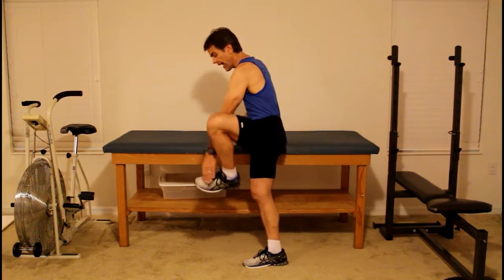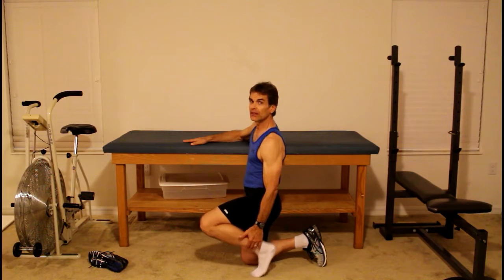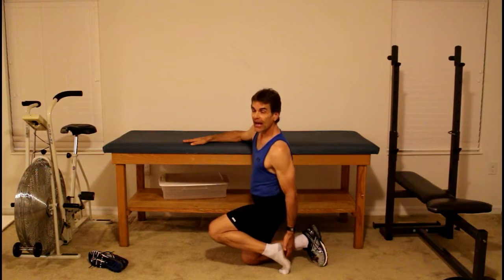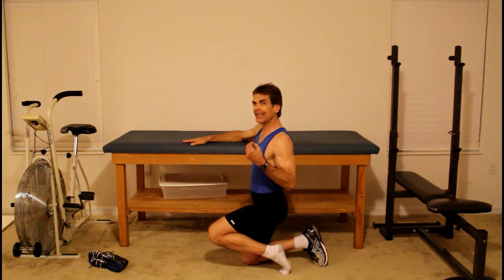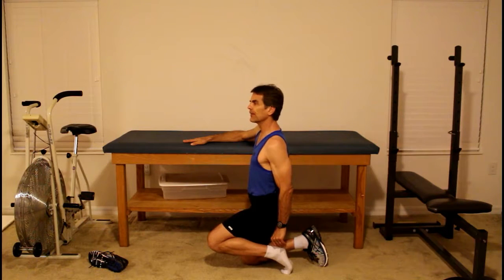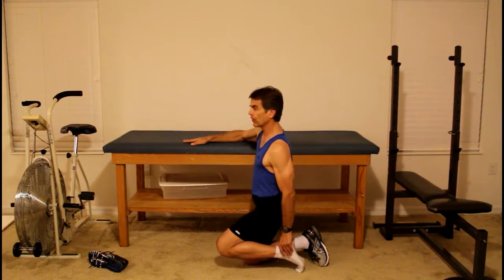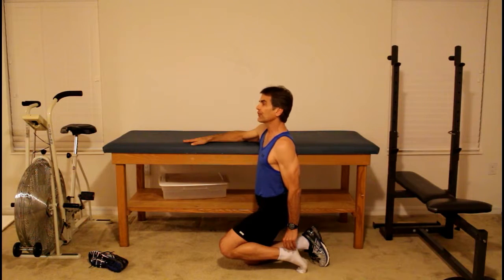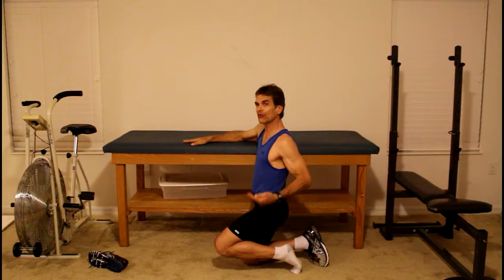How to Reduce the Pain of Plantar Fasciitis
ALWAYS CONSULT YOUR PHYSICIAN OR A LICENSED PHYSICAL THERSPIST BEFORE BEGINNING ANY EXERCISES.
This exercise should only be performed in a slow, controlled non-ballistic manner. Only perform this exercise so that a mild, dull stretch sensation is produced. Never perform this exercise to the point of producing any pain.
Peter Guske PT, is a licensed physical therapist with over 25 years of direct patient care clinical experience.  His company The Back Saver System is the country's most effective back injury self-treatment/back pain reduction, fitness/health as well as body-fat loss instructional program.  The company provides highly effective, rational, no-nonsense training to a variety of industries nationwide.